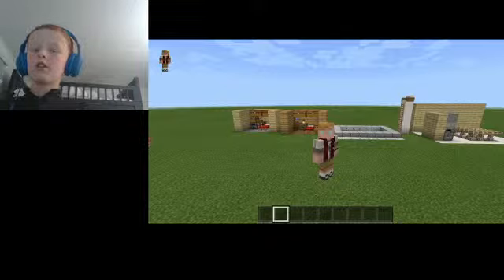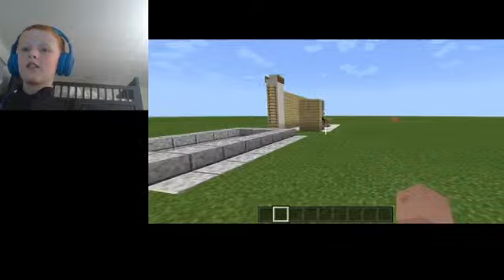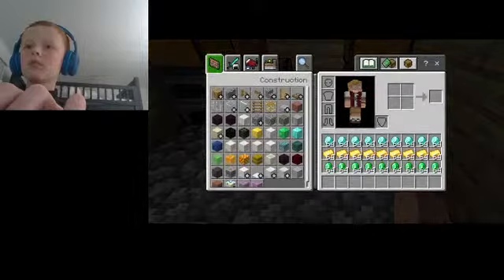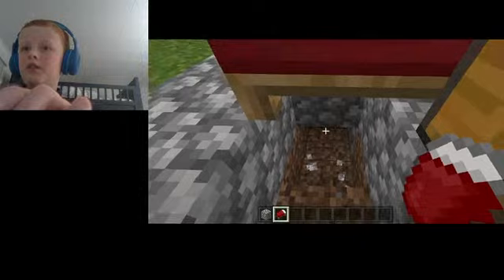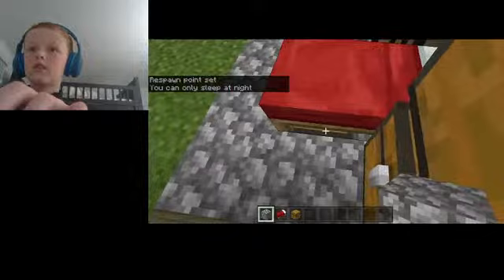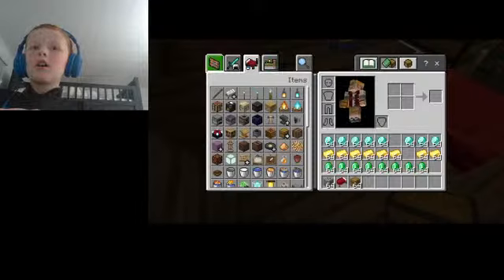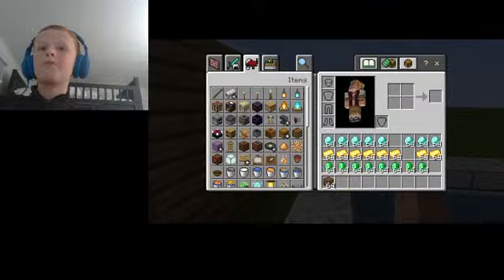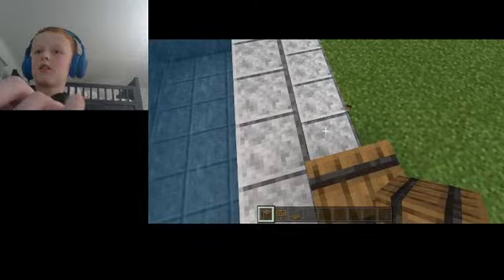Michael Fletcher Live Stream